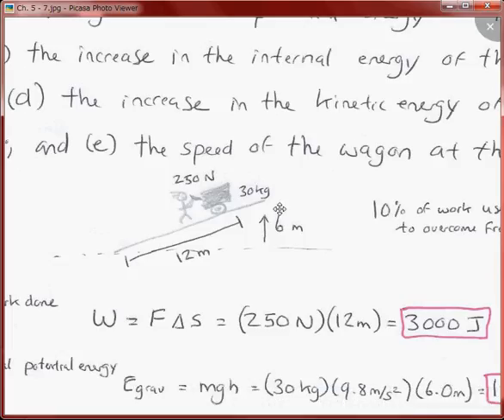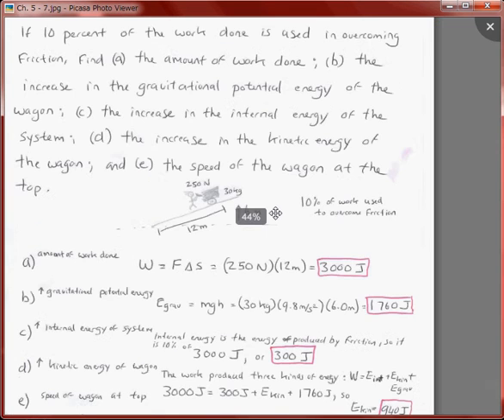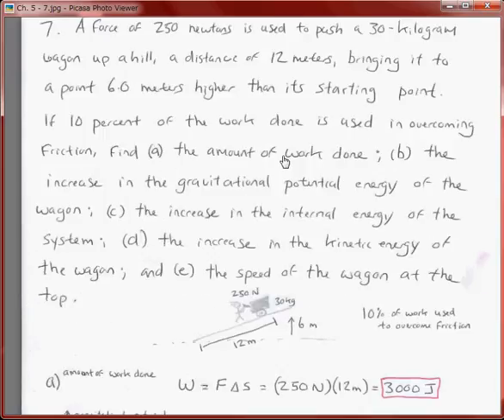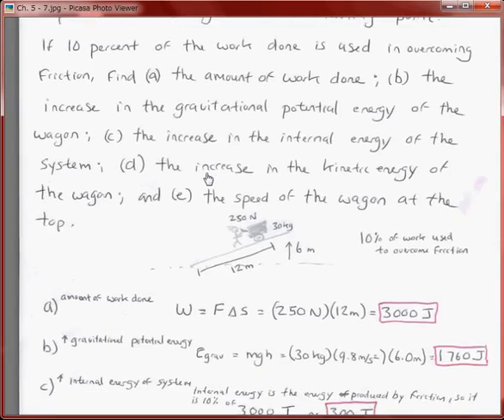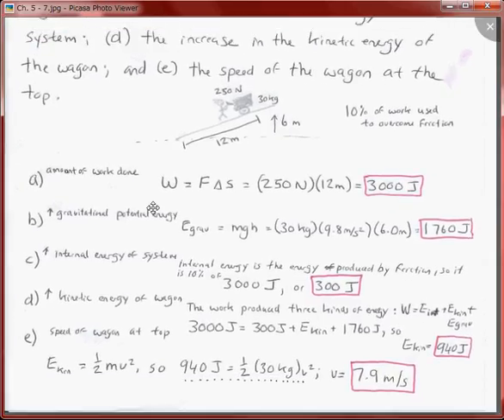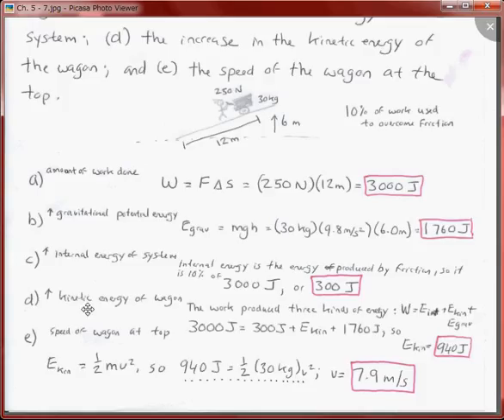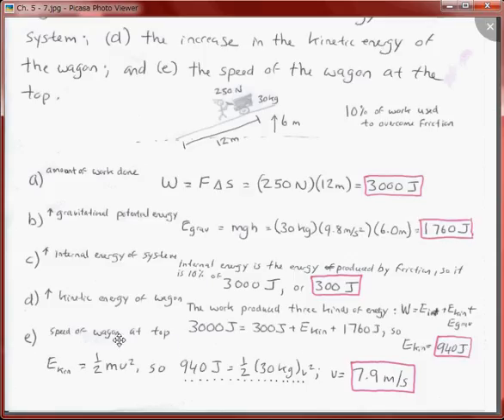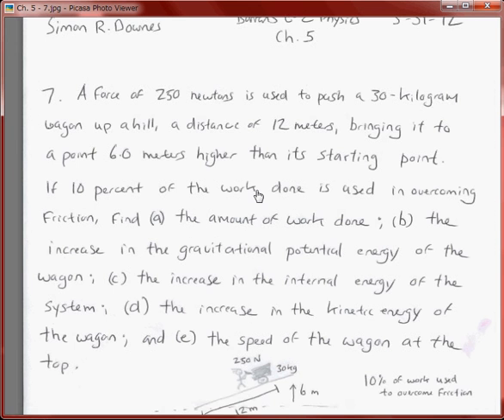World's Oldest Premed Student: Physics (5-7)